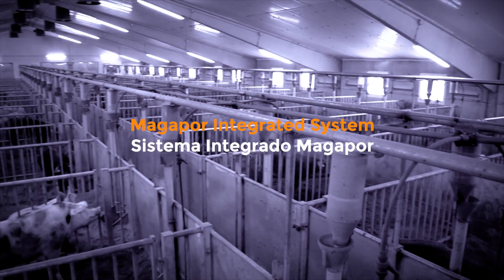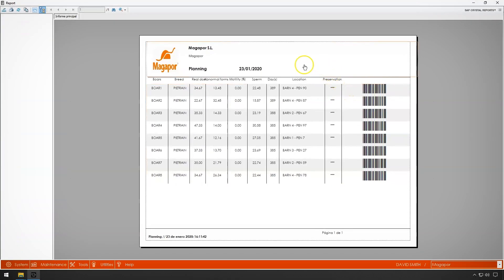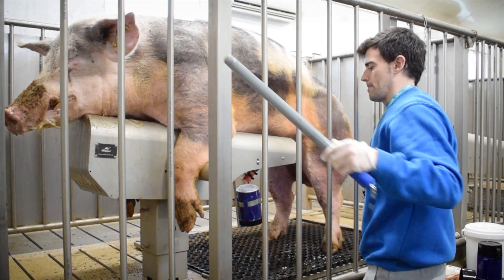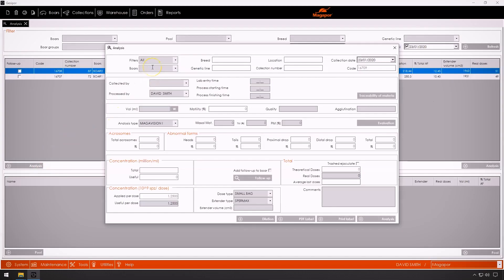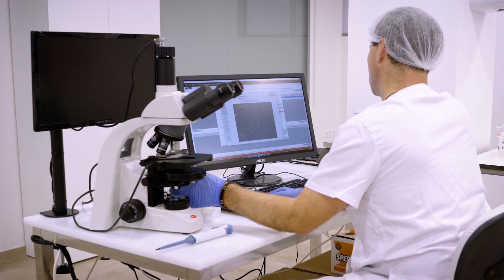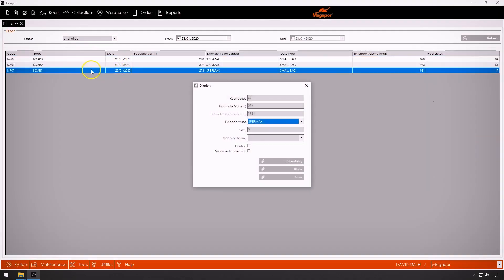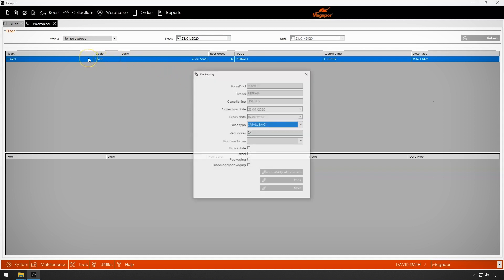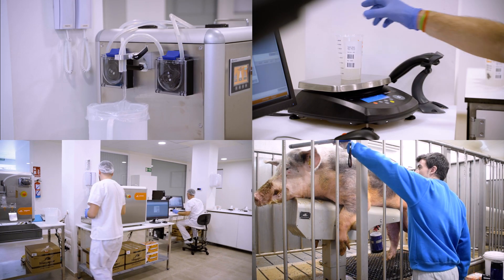Magapor Integrated System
The Magapor Integrated System integrates and automates, through Gesipor software, all the processes involved in the production of semen doses, with total traceability.